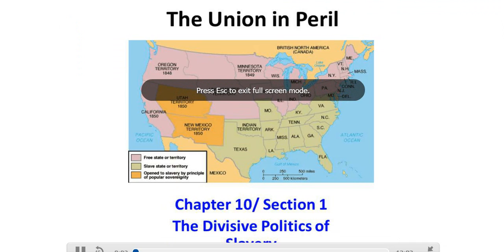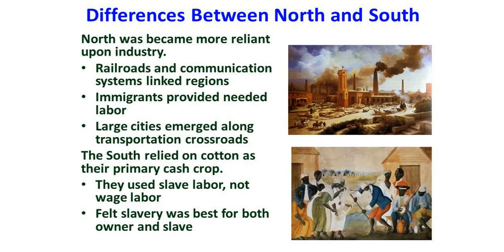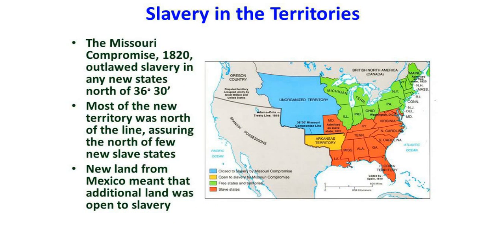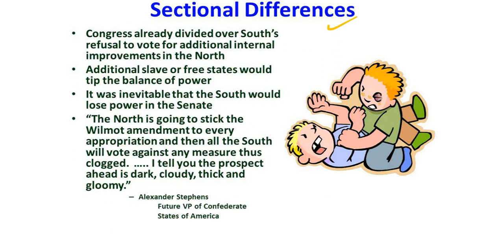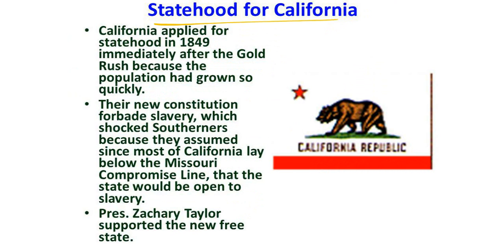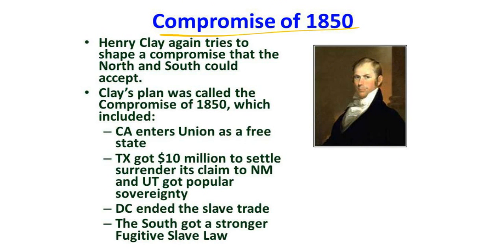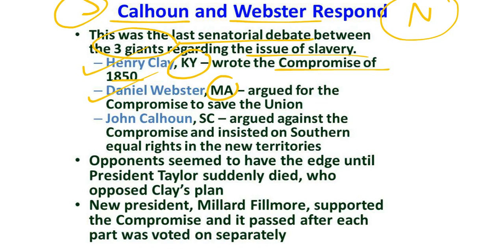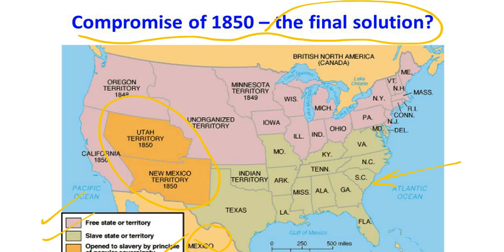Mrs. Feighery's TA Chapter 10.1 The Divisive Politics of Slavery